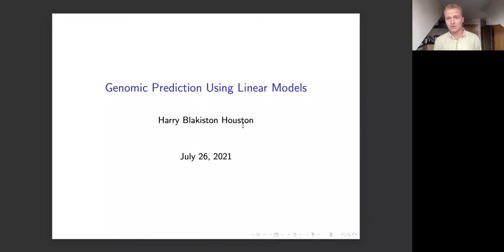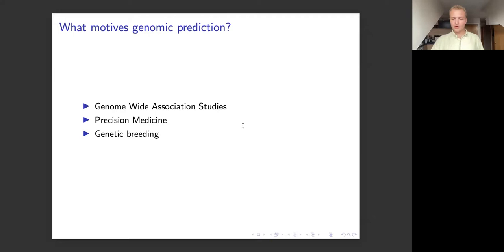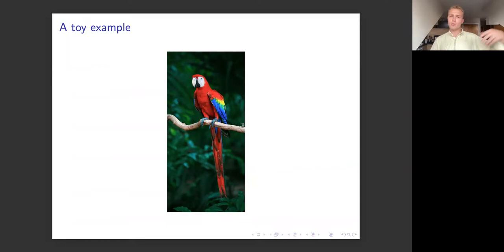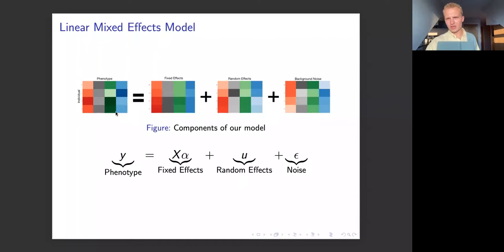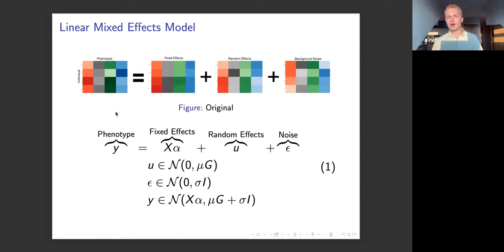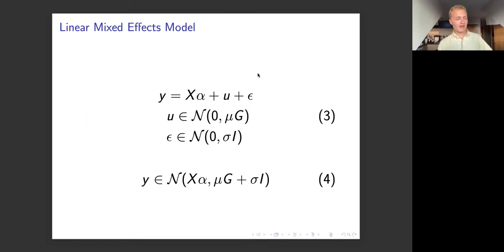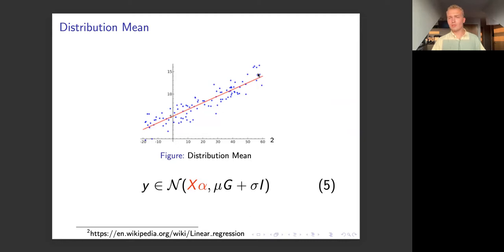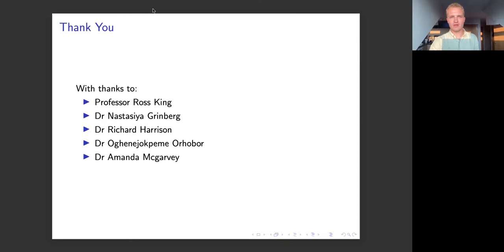Biology Club - Analysis of Complex Genomic Data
Title: Analysis of Complex Genomic Data

Speaker: Harry Blakiston Houston, Co-Founder at The Biotech Podcast,
PhD researcher (Prof. Ross King's lab) University of Cambridge.

Over the last decade genome wide association studies have be used to increase our knowledge about the genetic architecture of important traits, from plant traits such as drought resistance to human traits such as diabetes. Optimal analysis of GWAS data is not trivial. Some of the challenges that are faced include; traits that are controlled by a large number of loci called polygenic traits; loci can have effects on multiple phenotypes known as pleiotropy; genetic effects are influenced by external factors that is specific to the environmental context from which the sample was drawn.

This talk will focus on providing insight into linear mixed effect models and how they are currently used to perform genetic analysis under contributions from polygenicity, pleiotropy and environmental specificity. The speaker will breakdown the models and go through the separate components that make up linear mixed effects models providing an intuitive and somewhat colourful way of looking at these mathematical objects. An additional sneak peek into how researchers have gone about the process of attempting to extend these models to deal with new challenges that go hand in hand with genomic analysis will be discussed. Finally, how once defined these models can be used to uncover new biological knowledge will be explained.

Biology Club: The Biology Club brings together scientists, engineers, technologists, entrepreneurs, teachers, artists and others interested in engineering with biology at Makespace.
The Club has talks, social sessions and hands-on practicals or skill-sharing sessions (yes -we have even found some biology and making you can do at home!). If you want to work on biology-related projects, Biomakespace is the section of Makespace for that. It contains experimental biology and fabrication tools focused on scientific
applications.